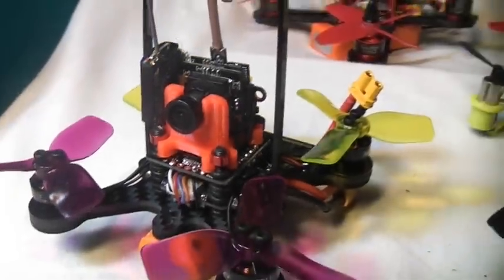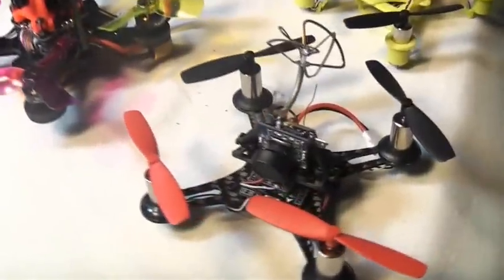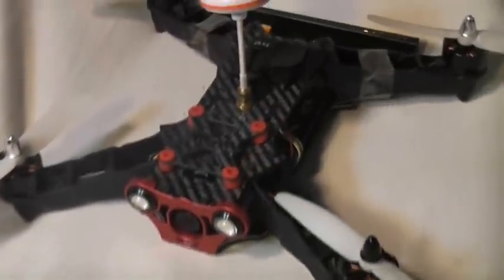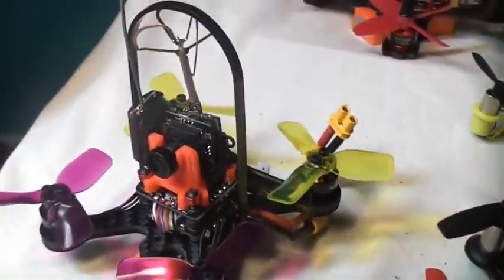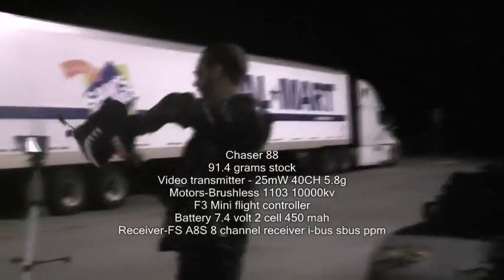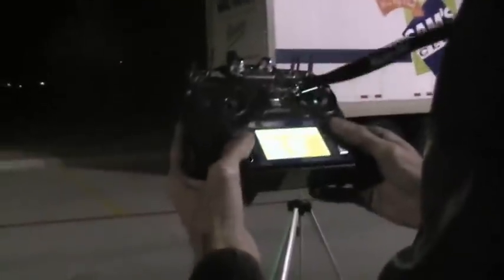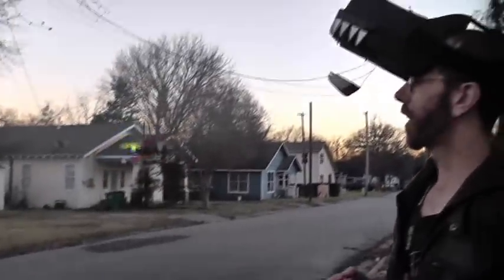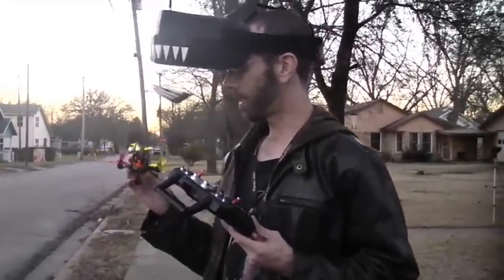Eachine Chaser 88...Hot Off The Presses...Brushless Racer Under 100mm...1/24/2017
This video might be a good place to start if you’re interested in FPV racing.

These 3 aircraft showcase 3 different classes of FPV aircraft available as of 1/24/2017.
Each one has it merits and drawbacks.
I test all 3 in the same environment with the same equipment.
I hope it helps you decide what type of aircraft you should get.
It’s easy to get into this hobby and not as hard to fly these aircraft as you might think.

All the aircraft stats are at the bottom of this description.

Here is a list of all the equipment and aircraft I used to make this video.

Aircraft flown,

!we don’t make commission off any sales!

Eachine Chaser-88 ARF

Eachine Tiny QX90C BNF

Eachine Falcon 120 ARF

Equipment used

Flight video recorded with - Eachine 5802LCD 5.8 G Video receiving monitor with DVR

VR Glasses used-Eachine Goggles Two

Transmitter used to control all 3 aircraft- Flysky FS i6

Receiver used with Chasser88 and Falcon 120 - Flysky FS A8S 2

All those stats you might be asking about in a quick list.

CX90-C
49.1 grams with modified camera and mount
Video transmitter - 25mw 48ch 5.8g
Motors -Brushed 8520 Coreless
Flysky 6ch PPM All in one flight controller/receiver/esc
Battery 3.7 volt 1 cell 600 mah
90 millimeters

Chaser 88
91.4 grams stock
Video transmitter - 25mW 40CH 5.8g
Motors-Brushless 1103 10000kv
F3 Mini flight controller
Battery 7.4 volt 2 cell 450 mah
Receiver-FS A8S 8 channel receiver i-bus sbus ppm
88 millimeter

Falcon 120
230.9 grams stock
Video transmitter-23-24dBm 40 CH
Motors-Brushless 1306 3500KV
Flight controller SP racing F3
Battery 3 cell 11.1v 850 mah
120 millimeters

Thank you to my loving family for your support, did you see Saturn and mars today.